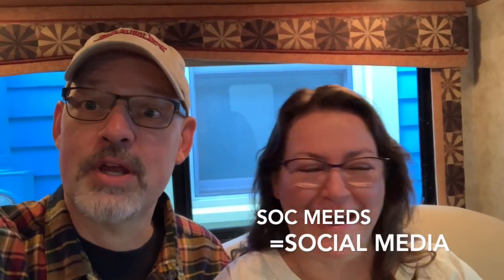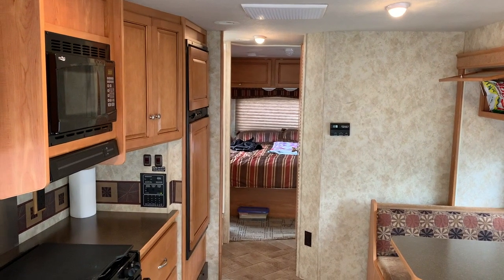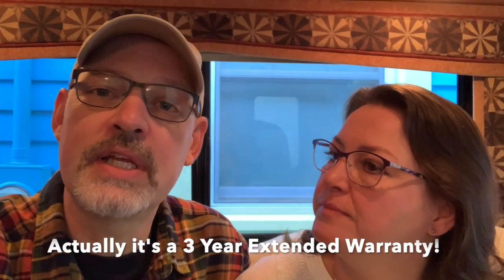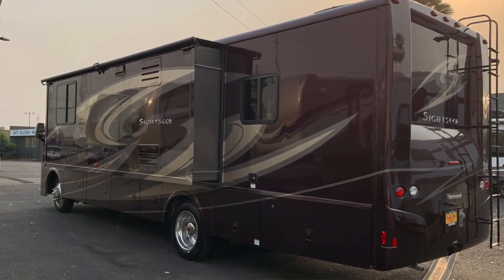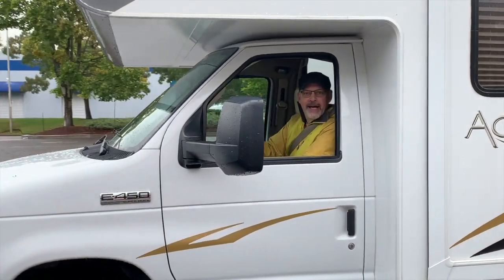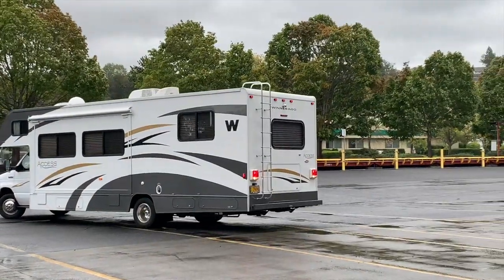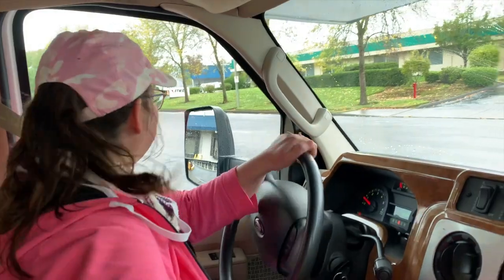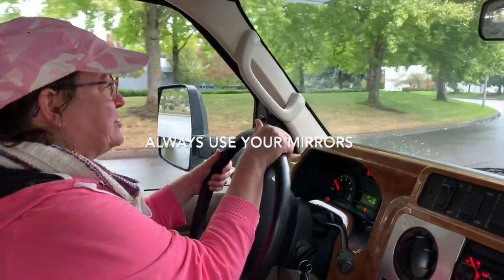We Bought our First RV!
We bought our first Class C RV! Watch to get the scoop on which RV we chose, and why. Also, watch Cheri experience pure joy driving the RV for the first time!

In this episode we also discuss one of the keys to Creating a Life you Love... Getting Started and taking Action.

💌 Sign up for Cheri’s weekly emails to stay up to date on new Knitting Courses and Patterns!

📚 Take a knitting course from Cheri, learn something new, and become a better knitter!